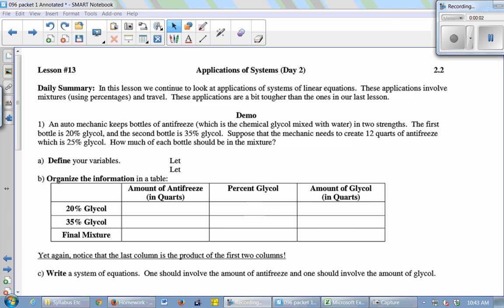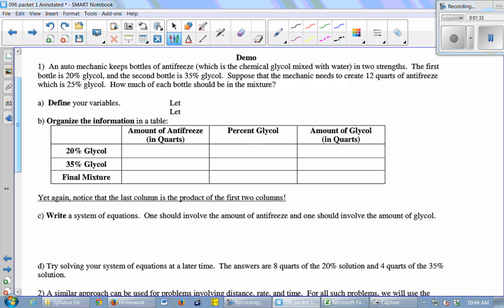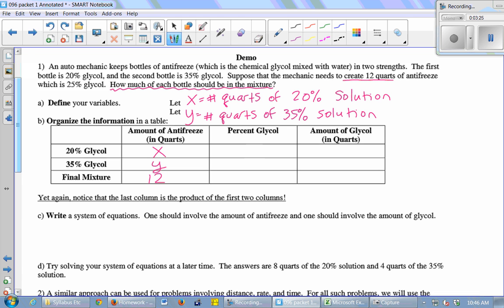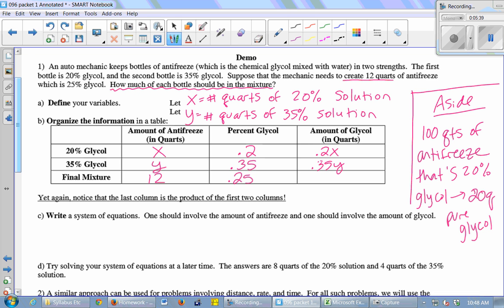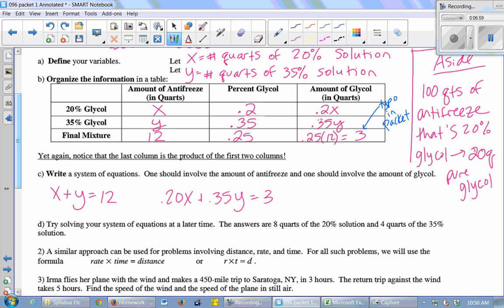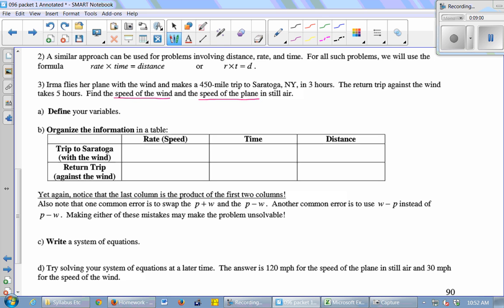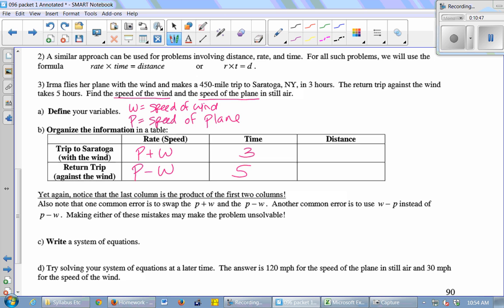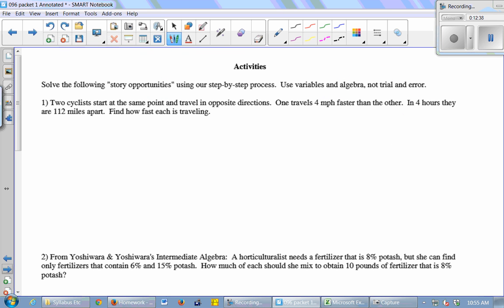MAT 096 Class 13 Sp 15